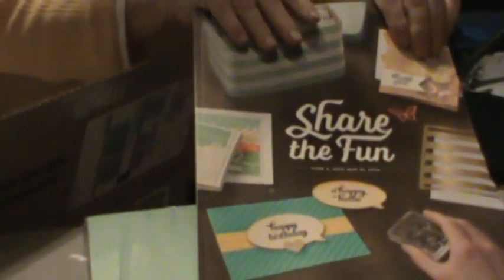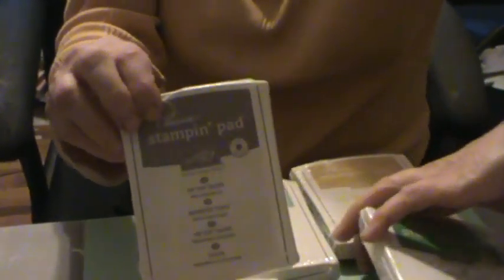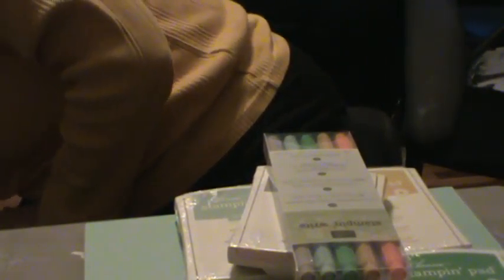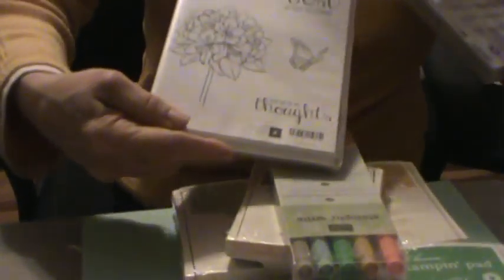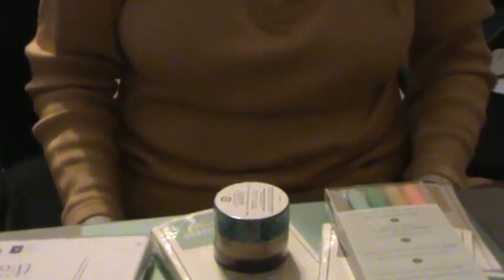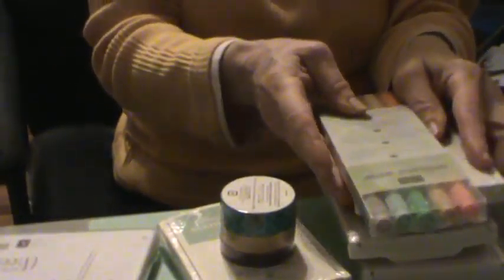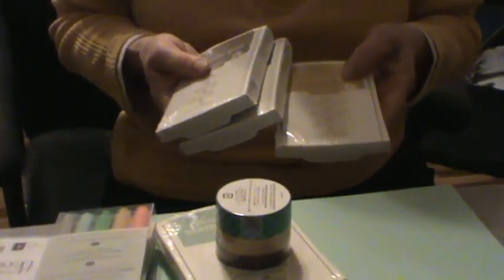2015 2016 Colors 001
The new Stampin' Up! colors are in.  I already have my favorite.  Mint Macaron.  Watch the video and find your favorite color.  You can order these delicious colors June 2nd.